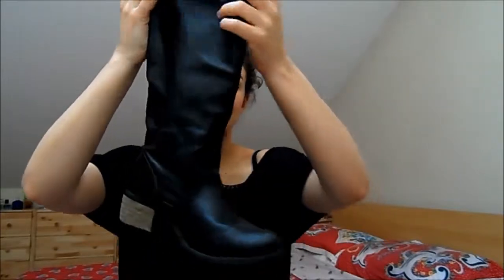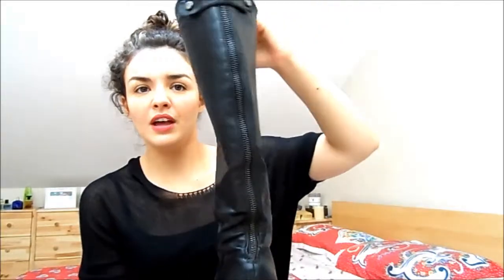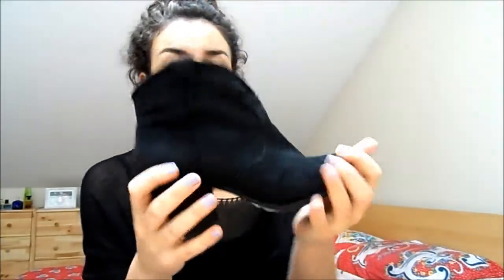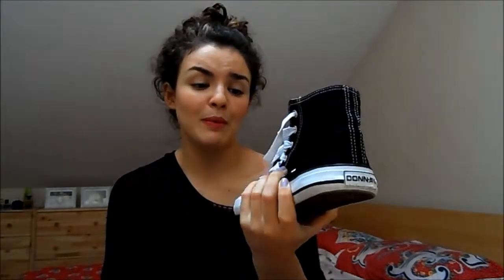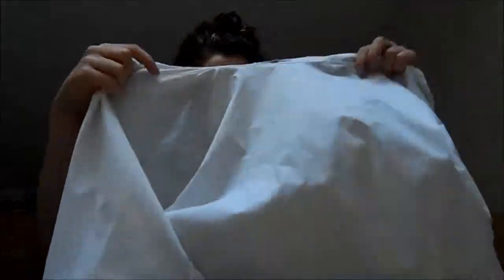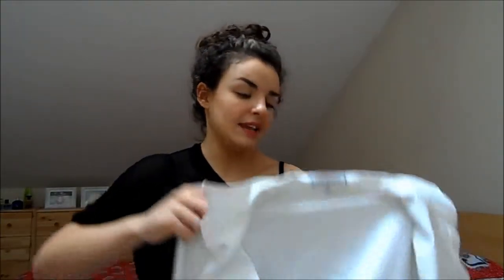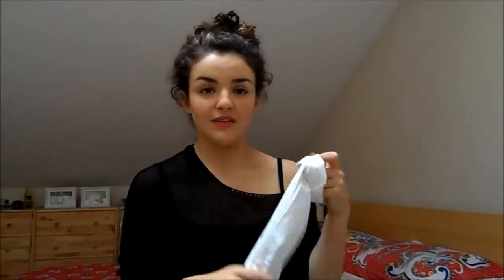Fall/Winter Fashion Outfits !!!